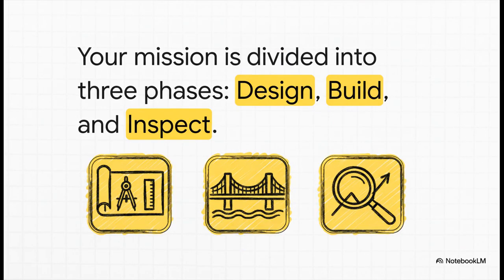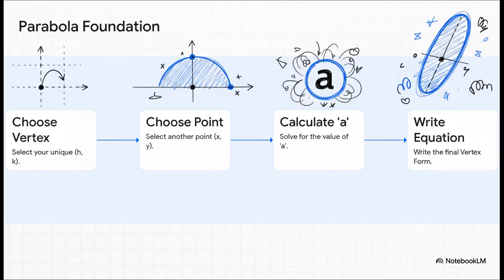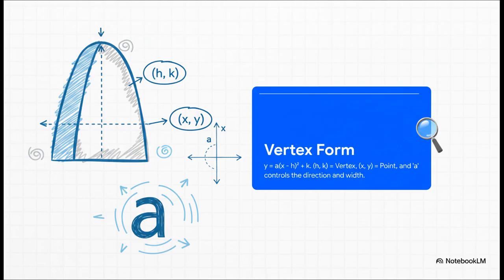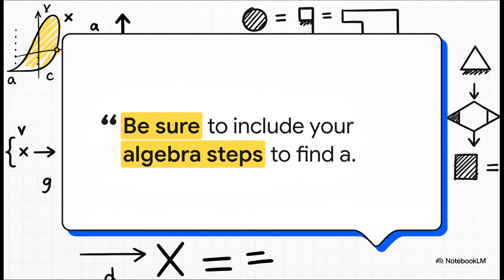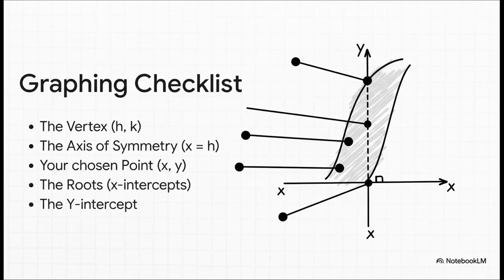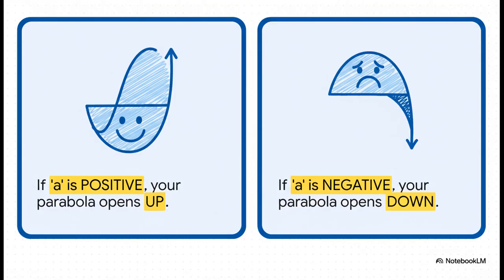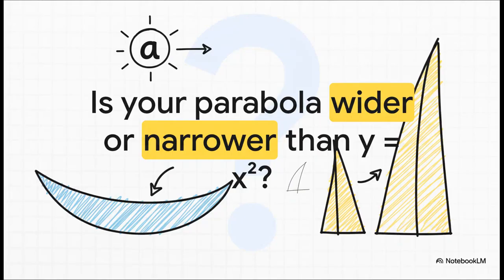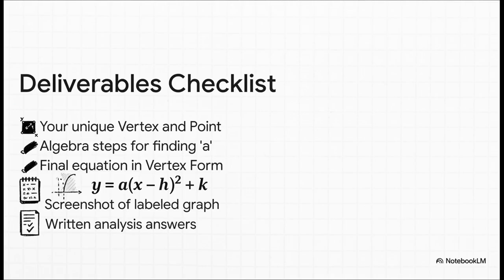The Custom Parabola Blueprint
Introduction to Quadratic (Week) Quiz